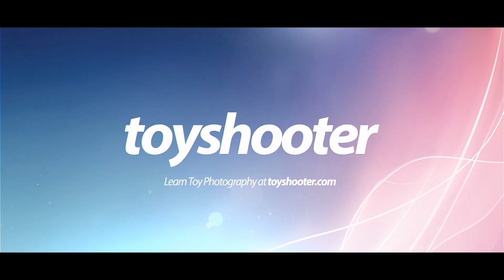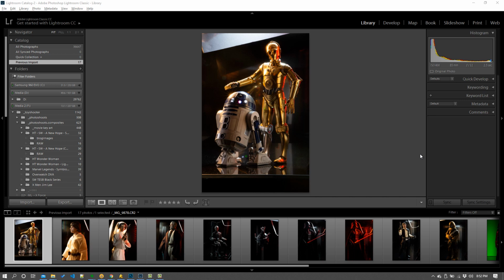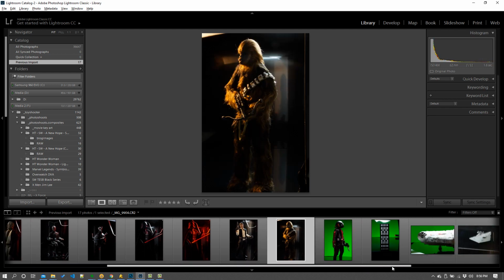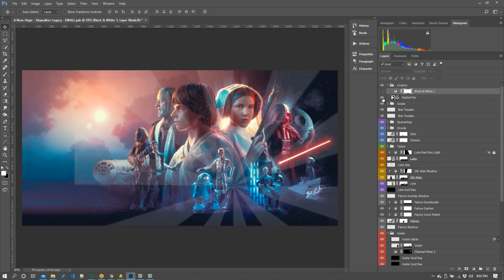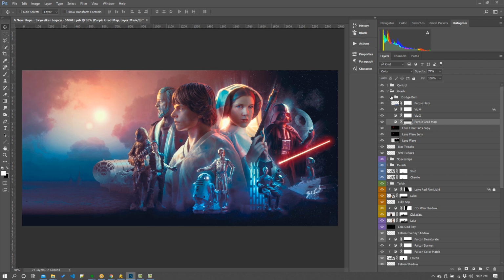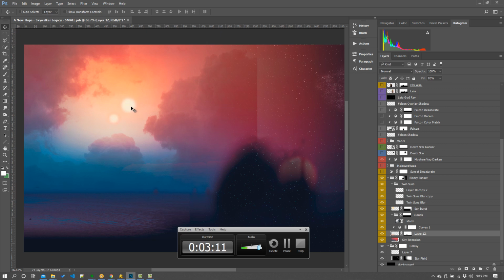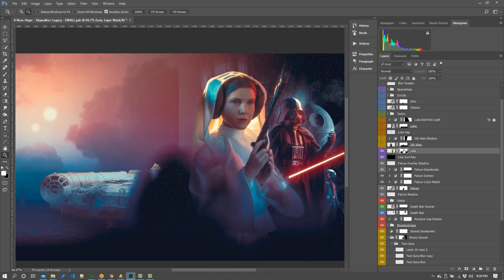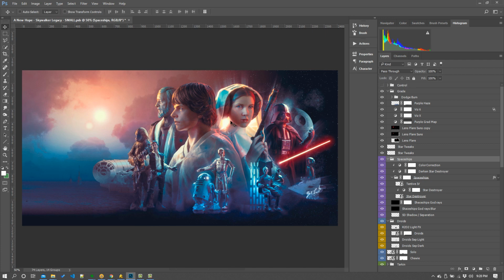Photoshop Star Wars Poster Tutorial!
See how I created this Star Wars Poster in Photoshop in this extensive tutorial covering composition, photography, arrangement, FX and more. This shot utilises pieces by Hot Toys Collectables. If you're looking for a photoshop star wars poster tutorial, this is for you.

00:00:00 - Intro
00:00:49 - Inspiration & composition
00:05:14 - Companion blog post info
00:05:53 - Photography
00:11:48 - Using a control group
00:16:10 - Color Grade
00:20:16 - Creating the background
00:24:21 - Vader
00:26:40 - Millenium Falcon, Luke & Leia
00:29:12 - Tarkin
00:30:26 - Han, Chewie & the Droids
00:31:15 - Ships
00:32:10 - Finish

FREE NEWSLETTER!

MORE TUTORIALS!